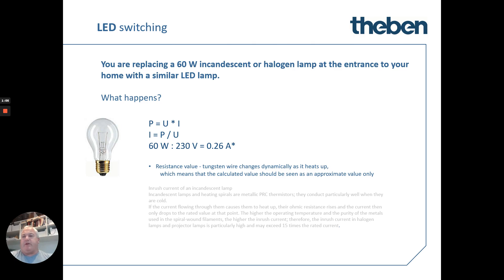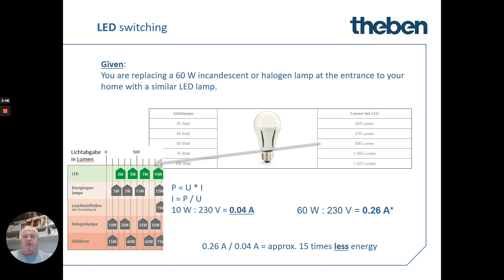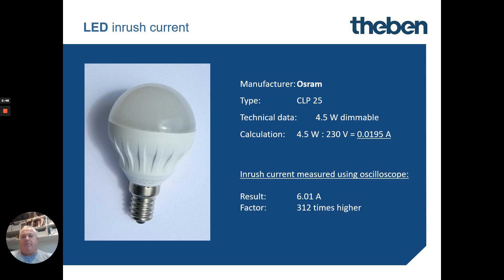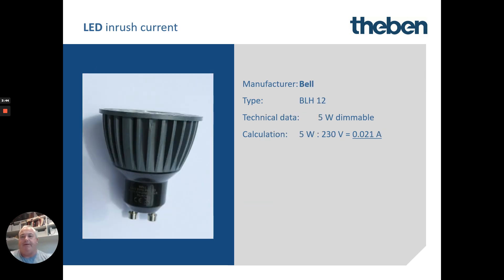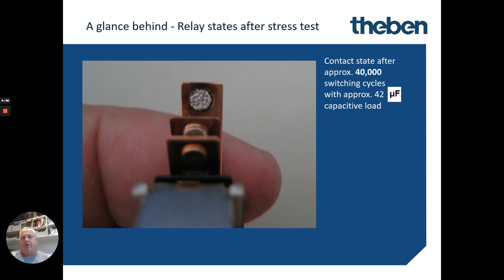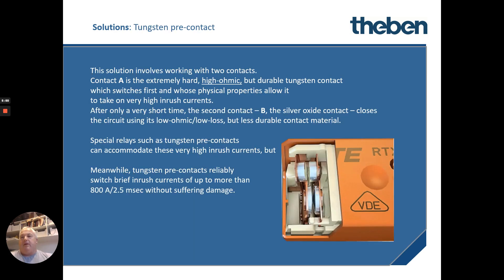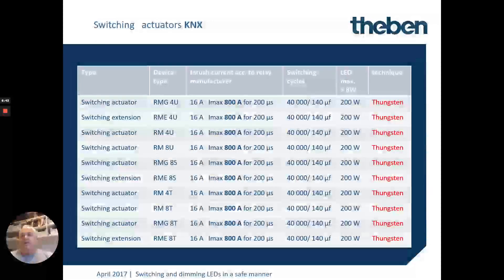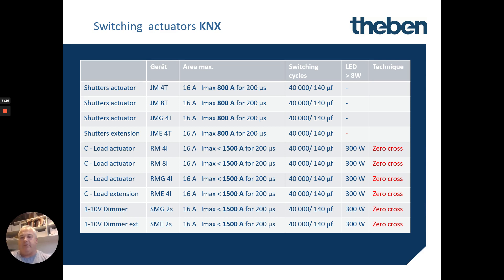How to avoid LED inrush currents with Theben solutions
Ivory Egg is an independent wholesaler of KNX products and accessories from an extensive range of manufacturers.

We focus solely on supplying the best products, with excellent customer service and first-class international logistical and technical support.

We supply a full range of KNX products and accessories from back boxes, drilling tools and distribution boards right through to the latest switches and back end, logic filled components. We have great relationships with many manufacturers and as such we are able to source most KNX products. To ensure a first-class service we hold stock of suppliers that include but are not limited to ABB, Basalte, B.E.G, Gira, Kaiser, Somfy, Theben and Zennio.

In addition to product supply, our aim is to support KNX Integrators, Architects and other industry professionals with technical support and assistance with product selection. As a KNX Training Centre, we can provide KNX Training at various levels and we have a showroom space show-casing front end and back end products.